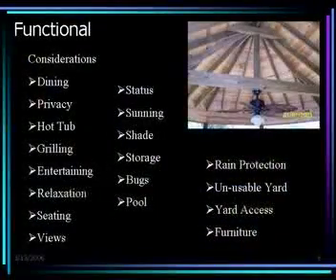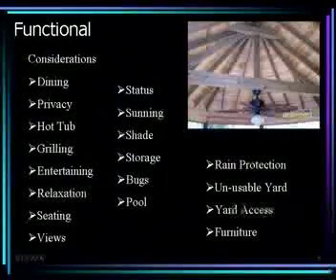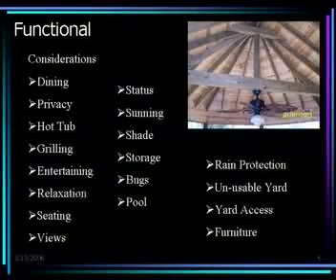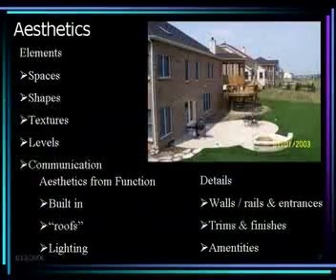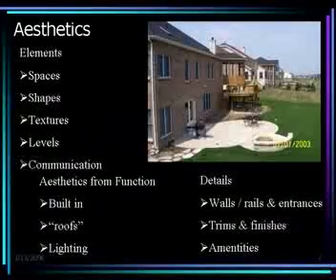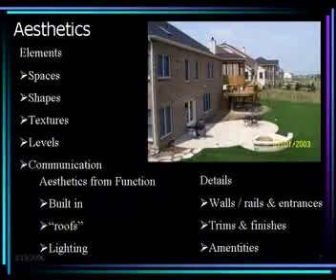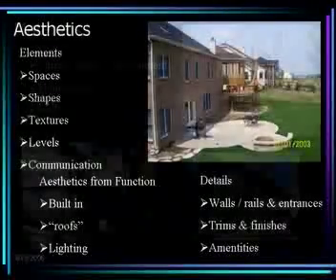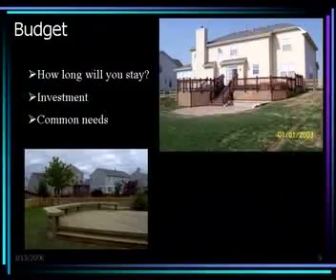Designing Outdoor Living Spaces for People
David Berryhill, custom designer and builder of outdoor living spaces in Chicagoland, explains how Archadeck approaches the design and planning process.